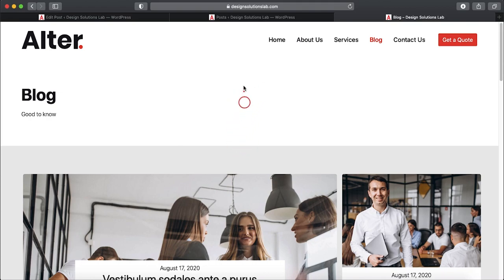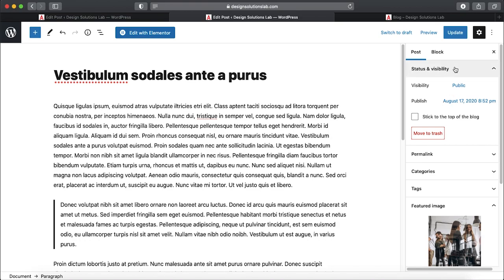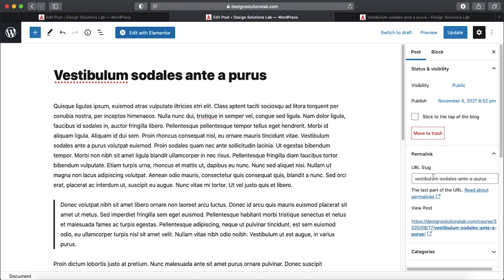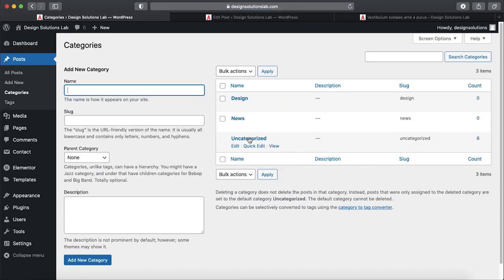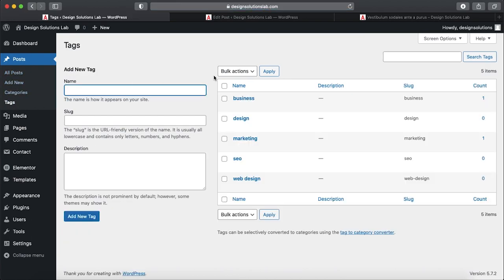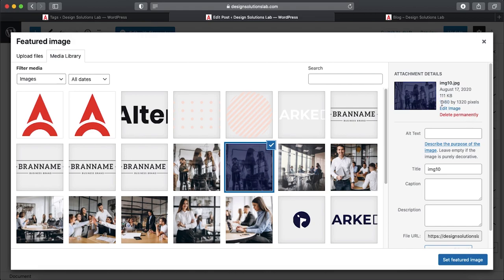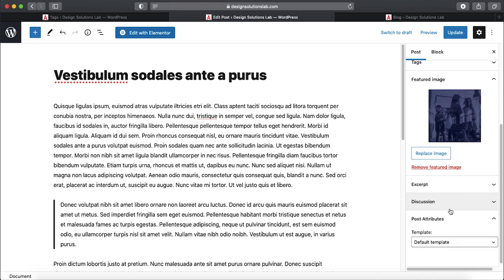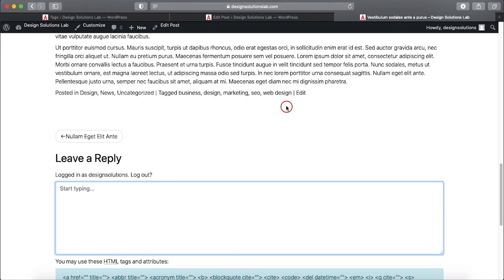Manage WordPress Course - 2. What are WordPress posts